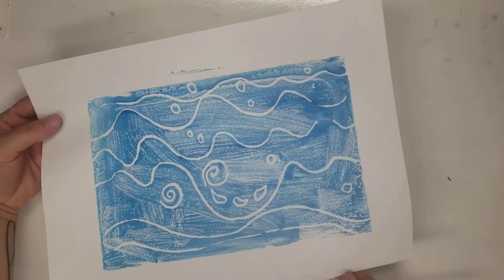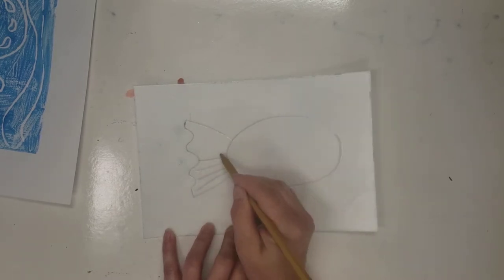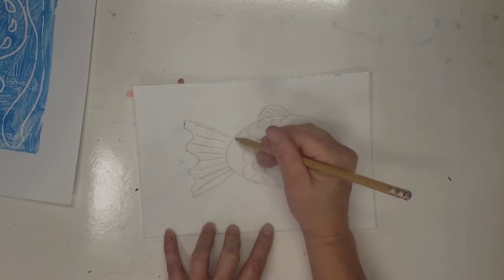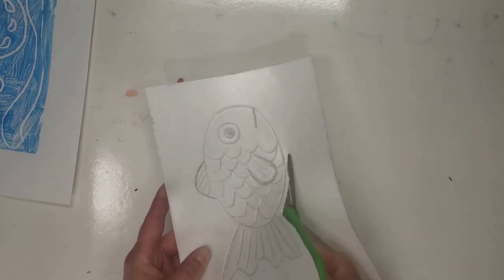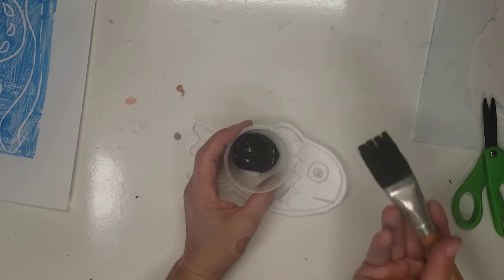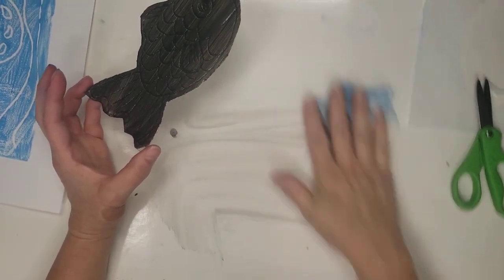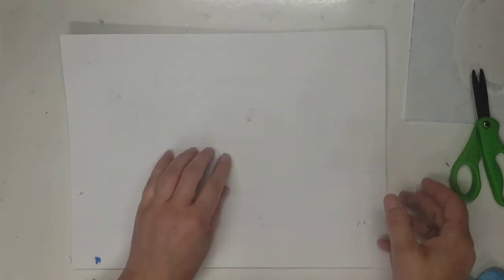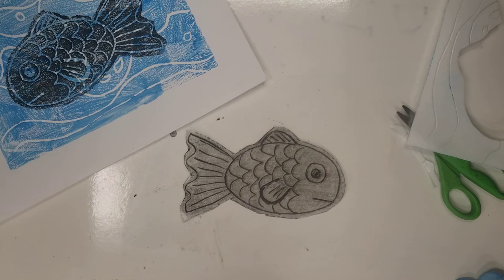Printmaking part 2: fish